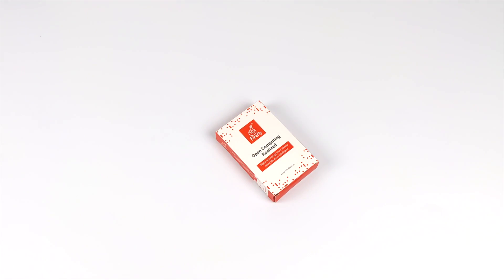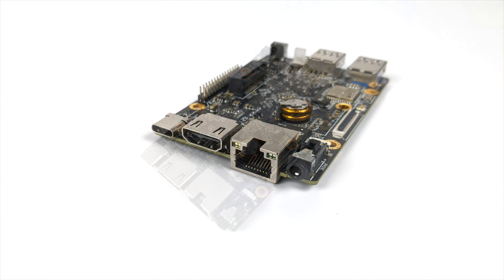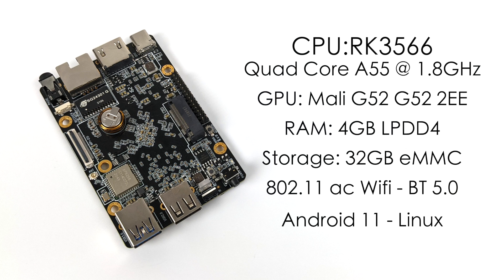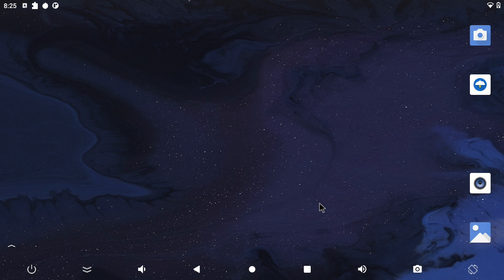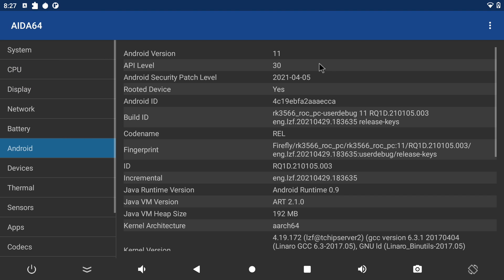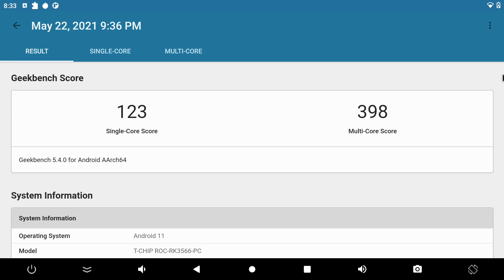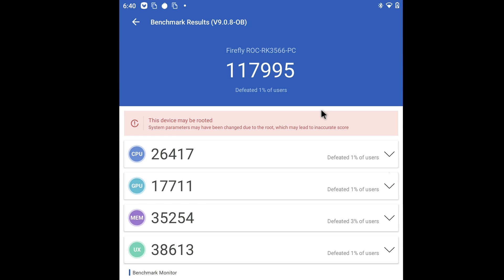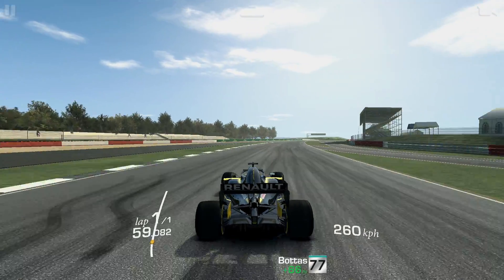A New SBC For 2021! Firefly ROC RK3566 First Look!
We Finally have a new arm Based Single Board Computer in 2021 but is it any good?
In this video, we take a look at the all-new Firefly ROC 3566 PC and new SBC powered by the new RK3566 CPU and backed by 4GB - 8GB of ram and an M.2 slot that will support an nVME SSD!
It's capable of running Linux and Android but in this video, we take a look at and test out android 11 on the board mainly because it was pre-installed on the built-in eMMC.
So how does this handle 4K Video playback, Native Android Gaming, and Emulation? let's find out.

00:00-Intro
00:15-Unboxing
01:00-Overview
02:20-Specs
03:18-Cooling
03:34-Android 11 overview
05:02-4K Video Playback Test
06:50-Benchmarks
07:30-Native Android Gaming
08:34-N64 Emulation Test
09:01-Dreamcast Emulation Test
09:23-PSP Emulation Test

SOC
RockChip RK3566
CPU
Quad-core 64-bit Cortex-A55, 22nm lithography process, frequency up to 1.8GHz
GPU
ARM G52 2EE
Supports OpenGL ES 1.1/2.0/3.2. OpenCL 2.0. Vulkan 1.1
NPU
0.8Tops@INT8, integrated high-performance AI accelerator RKNN NPU
Supports one-click switching of Caffe/TensorFlow/TFLite/ONNX/PyTorch/Keras/Darknet
VPU
Supports 4K 60fps H.265/H.264/VP9 video decoding
Supports 1080P 100fps H.265/H.264 video encoding
RAM
2GB / 4GB / 8GB LPDDR4
Storage
32GB / 64GB / 128GB eMMC

M.2 PCIe 2.0 × 1 (Expand with 2242 NVMe SSD)

TF-Card Slot x1 (Expand with TF card)

Hardware Features
Ethernet
Supports Gigabit Ethernet (RJ45. 1000 Mbps)

WiFi
Supports 2.4GHz/5GHz dual-band WiFi,802.11 a/b/g/n/ac

Supports BT5.0

Display
1 × HDMI2.0. Supports 4K@60fps output

1 × MIPI DSI. Supports 1920*1080@60fps output (or dual-channel 1 × MIPI DSI 2560*1440@60fps)

ETAPRIME
12520 Capital Blvd Ste 401 Number 108